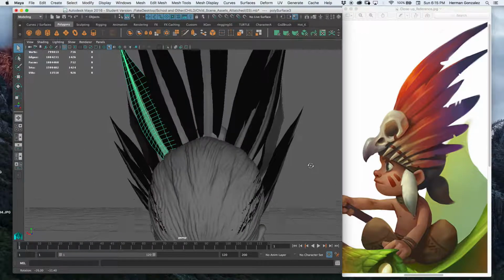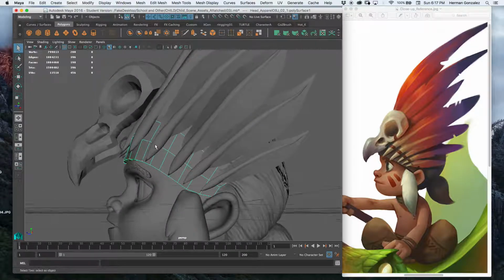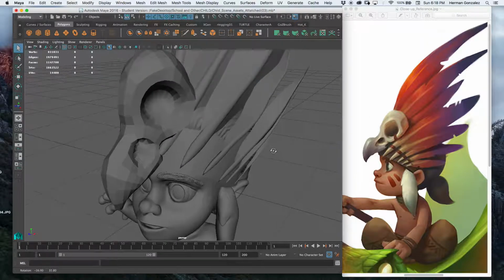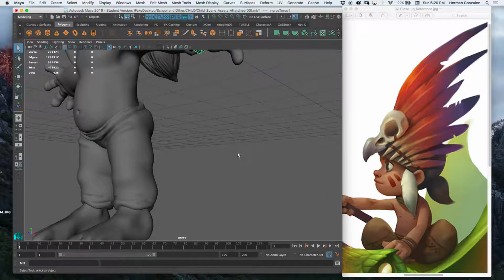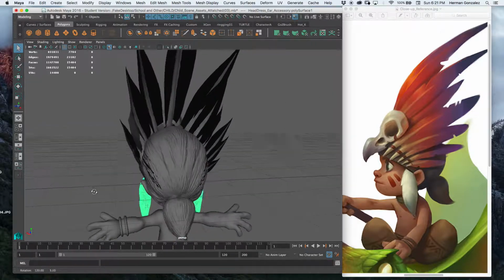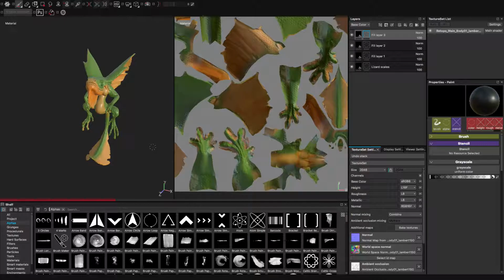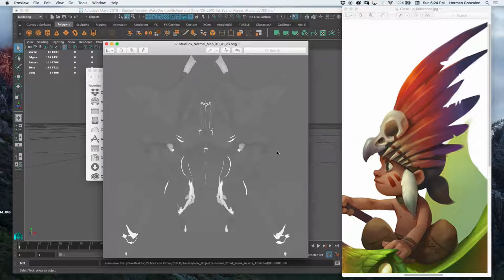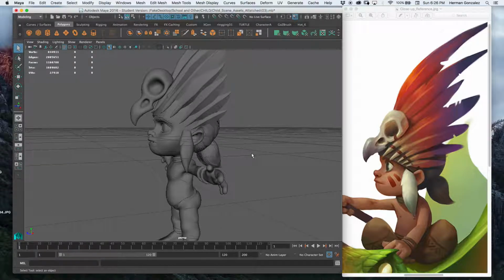Gonzalez_Herman_MileStone02_Port06_1711